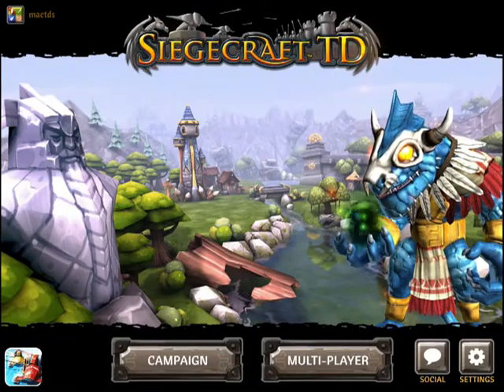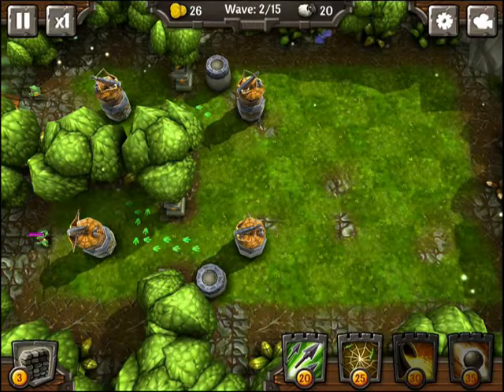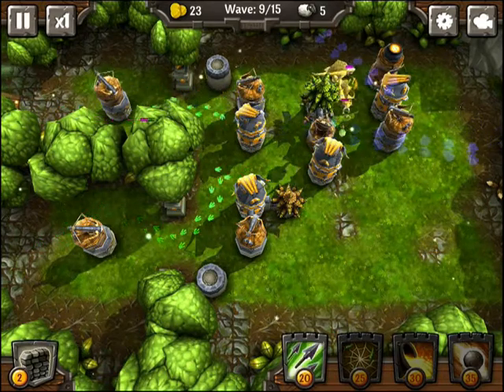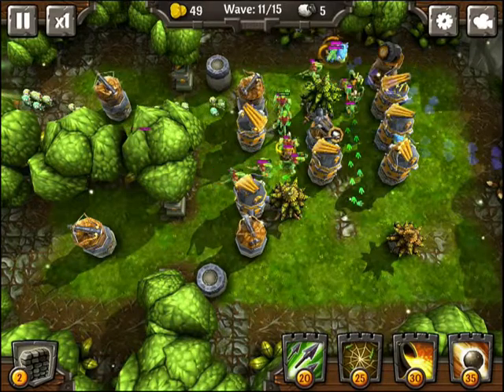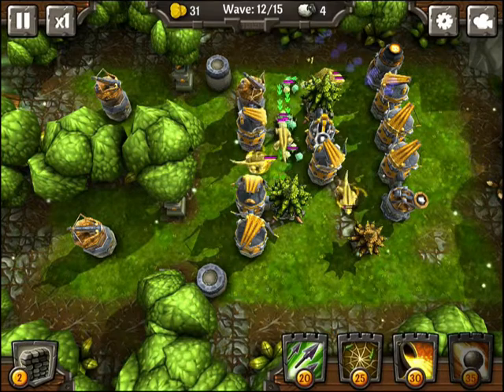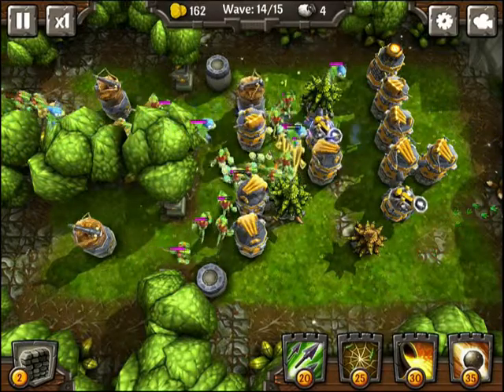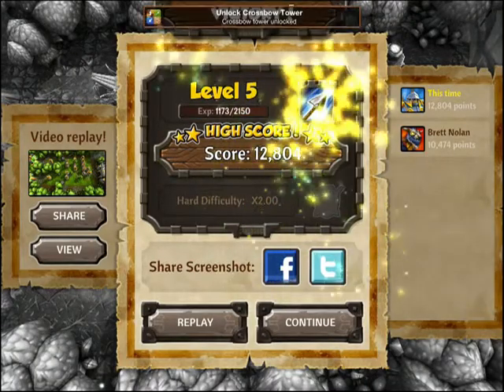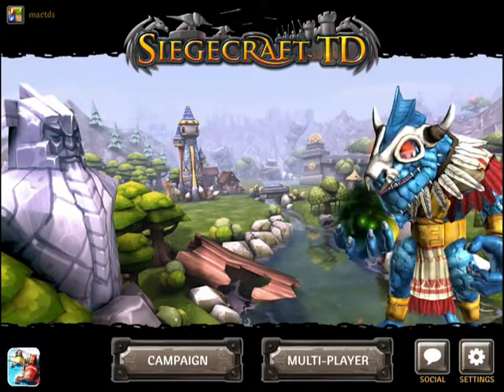Siegecraft TD iOS Gameplay 'N Action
Siegecraft is a medieval themed strategy game where you set assault on, or try to protect castles with catapults, crossbows, battering rams, and more. Siegecraft TD is a brand new game that takes the theme of Siegecraft, and transforms the game style into tower defense. It's an open world tower defense game where you place towers to create a maze for the enemies to traverse through. The game features over 30 levels, 15 unique towers, and 18 different enemy units all rendered with a deluxe 3D engine. One extra addition is a turn based multiplayer mode, which is a first for a tower defense game.

Siegecraft TD ($2.99, Universal) is feature rich, and now it's time to see the new take on tower defense 'N Action in our gameplay video below.